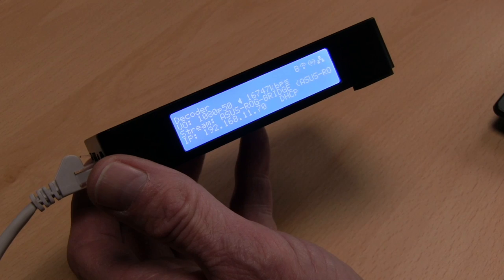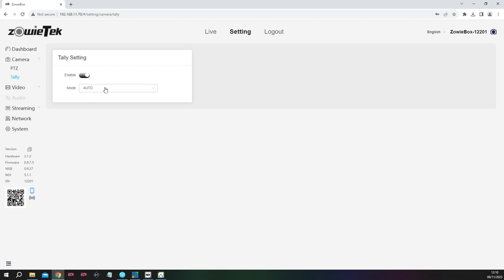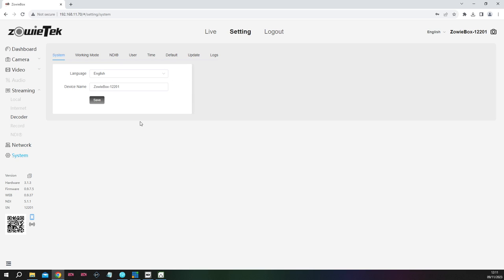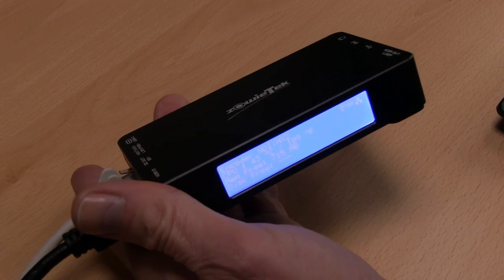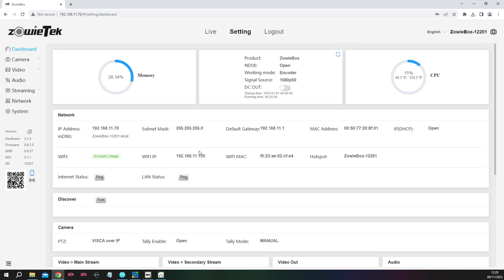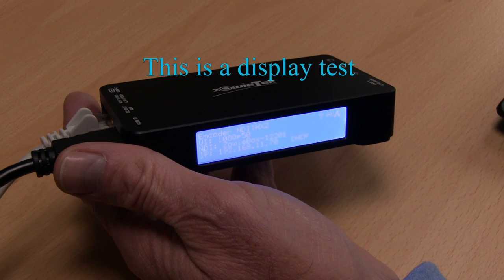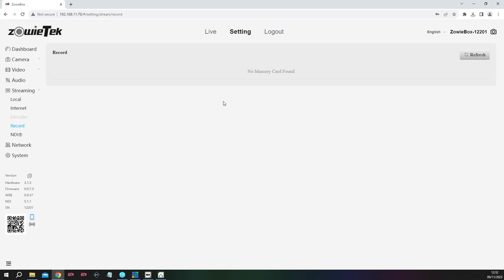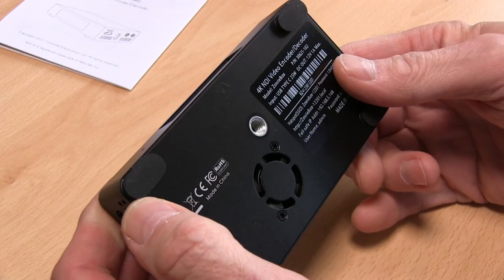Zowiebox - NDI 4K Encoder/Decoder - User Review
Real user report - I wanted to share my experience of the Zowiebox by Zowietek.

I initially purchased one to test and have since purchased a few more for my studio set up. I've found them reliable and easy to use. I also keep finding uses for them in different scenarios, both live and recording in the studio. For an affordable price I have upgraded my cameras and made everything sync without a problem.

This compact aluminum box packs a punch with 4K Ultra HD video capabilities, NDI®| HX3, PoE, and more. Here are the key features:

4K Ultra HD Video: Capture your game in stunning 4K resolution with zero passthrough. Convert RGB, YCbCr 444/422 into a universal live broadcast format.

Flexible Connectivity: Supports USB Type-C charger, WIFI, hotspot, DC output, and more for seamless integration into any setup.

Standalone Streaming: No PC or capture card needed. Stream high-quality video directly over the network, perfect for system integrators, streaming pros, and OEM partners.

Zero FPS Issues: Professional-grade live broadcasting without frame lag, skipped frames, or dropped frames, ensuring smooth gameplay streams on PC, MAC, mobile, and consoles.

NDI Integration: Utilize NDI's low-latency, high-definition connectivity for various gaming applications, from home setups to global esports events.

Multi-Platform Streaming: Encode formats like H.264, H.265, NDI, SRT, RTMP, RTMPS, or RTSP protocols. Push streams directly to Facebook, Twitch, YouTube, and more without a PC.

Simultaneous Streaming and Recording: Capture video at up to 60fps while streaming, with options to record to TF card, USB storage, or NAS.

Browser-Based Control: Easily manage settings via computer, phone, iPad, or WiFi with the intuitive GUI interface.

PTZ Control: Control cameras via USB to serial RS232/485/422, transforming them into network cameras.

Versatile Power Options: Powered by PoE, USB-C charger, power bank, or regular DC power adapter. Features DC out for external equipment.

Low Latency Transmission: Transmit video signals with minimal delay, perfect for long-distance, point-to-point transmission via SRT or RTMP.

Built-In Tally Display: Large Tally display for on-air talent to see live camera status, synchronized with OBS, Vmix, and NDI.

These can be found on Amazon UK, EU and US